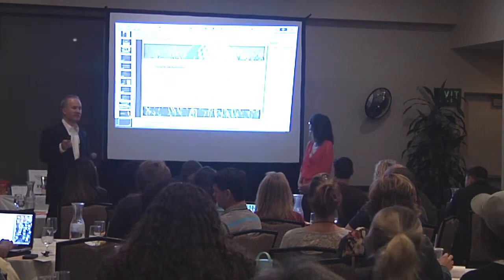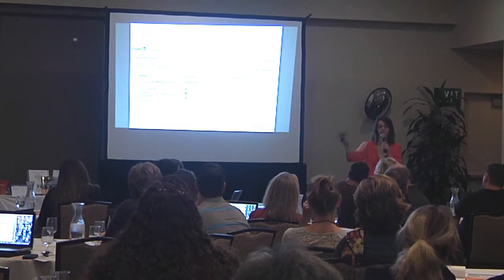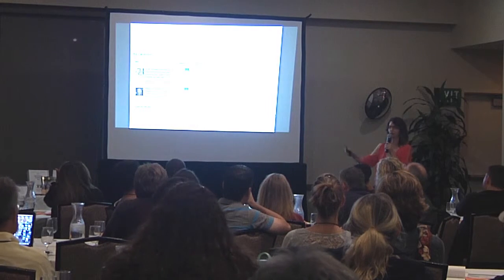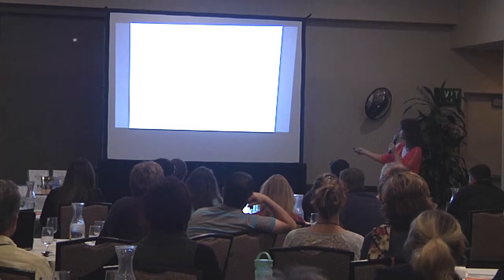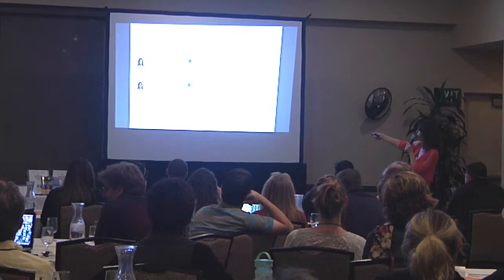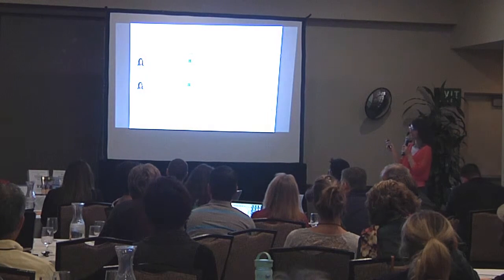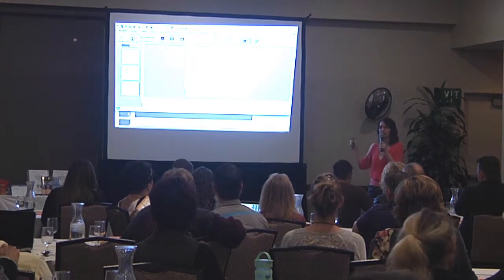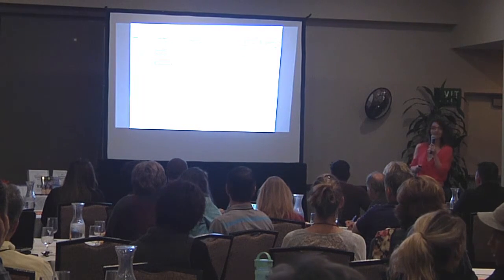How to Use LinkedIn Ads to Reach Your Ideal Client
To learn more about how I'm reaching out to my ideal clients (Financial Advisors, especially Registered Investment Advisors),